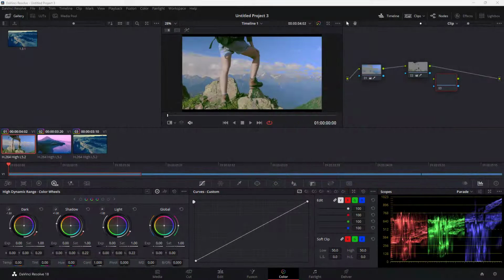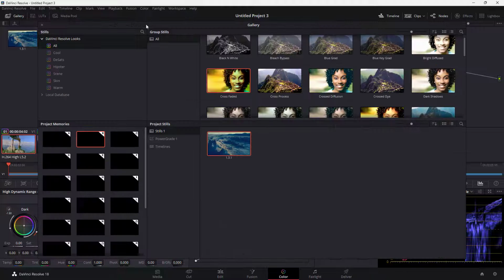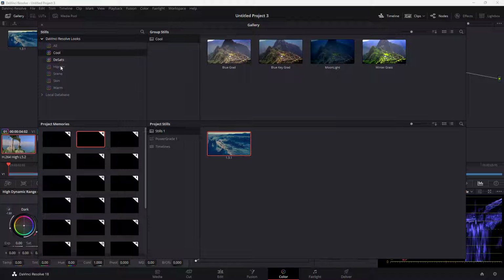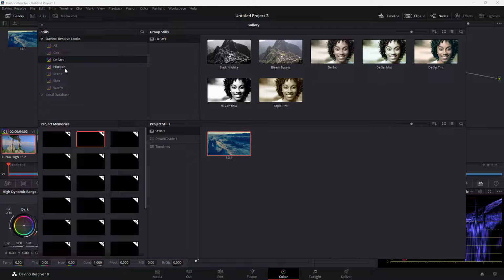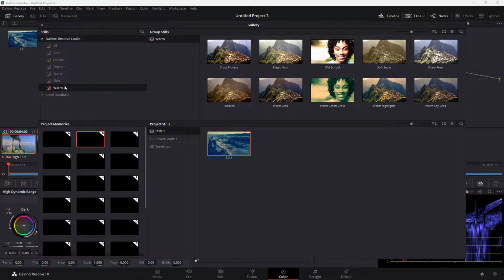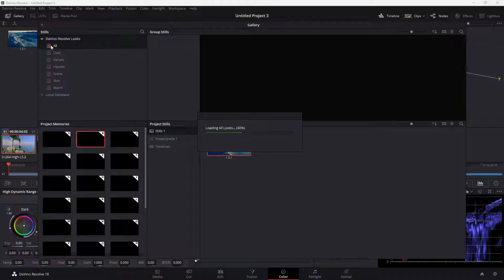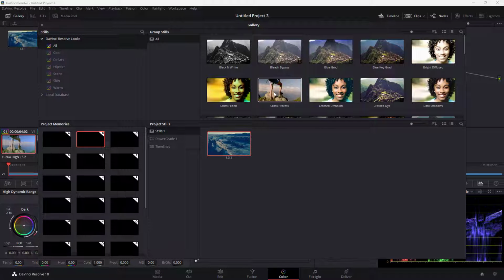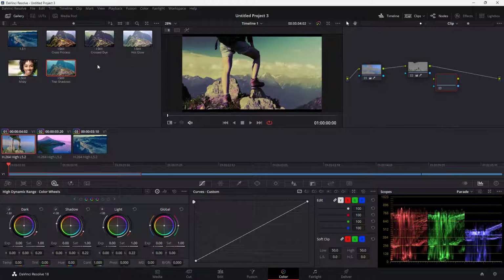Davinci Resolve Tutorial - Lesson 83 - Davinci Resolve Looks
In this tutorial, we will be discussing about Davinci Resolve Looks in Davinci Resolve